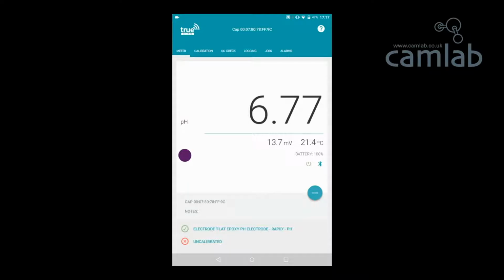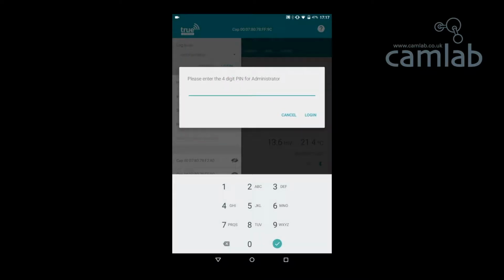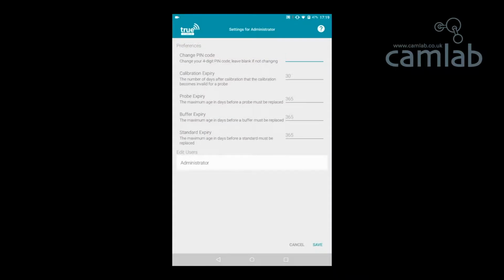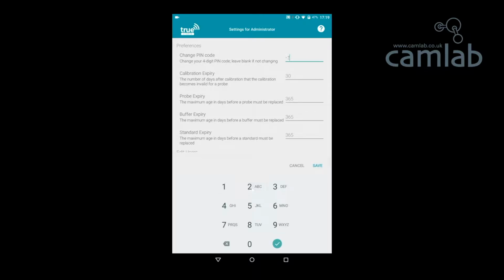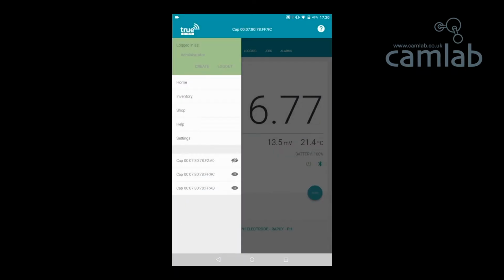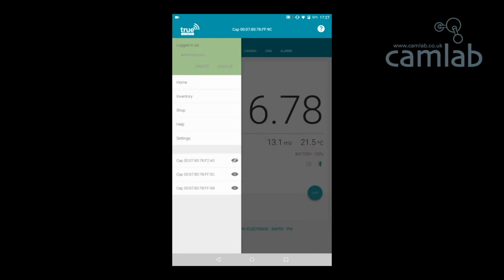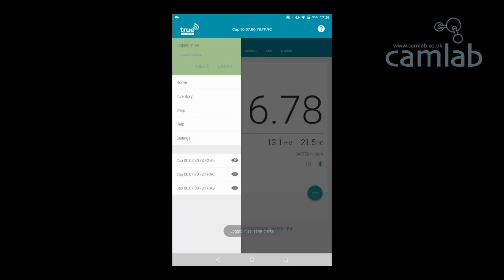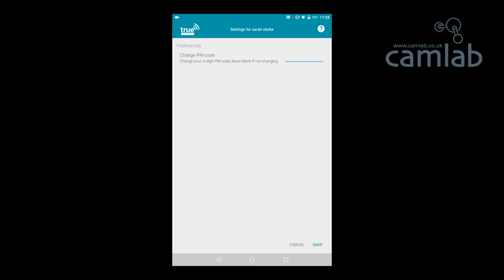User Accounts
Learn how to set up user accounts so each calibration and pH measurement can be assigned a user and a create traceable history.